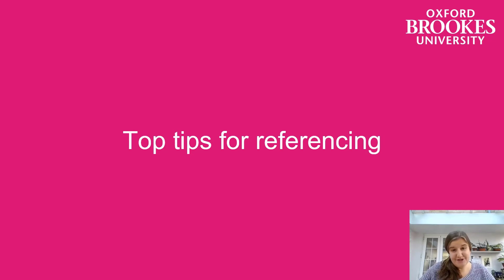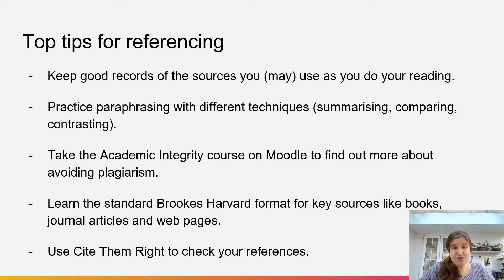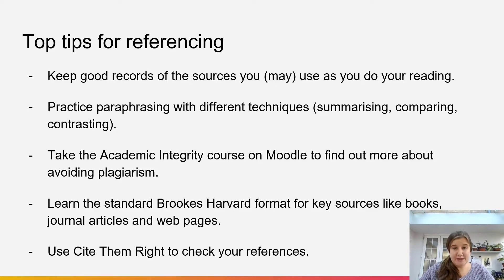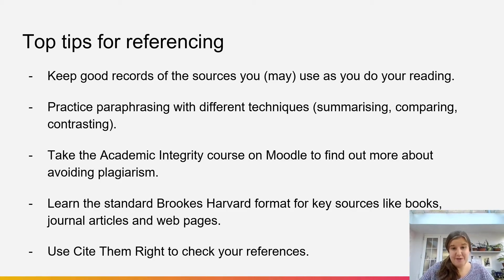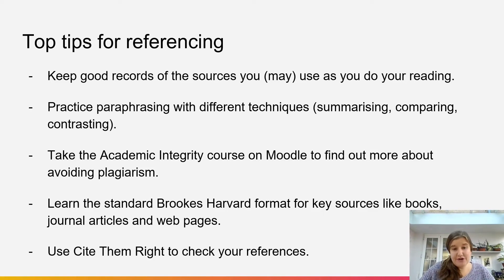15. Harvard referencing: Top tips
Top tips for referencing - key things to consider to avoid losing marks!